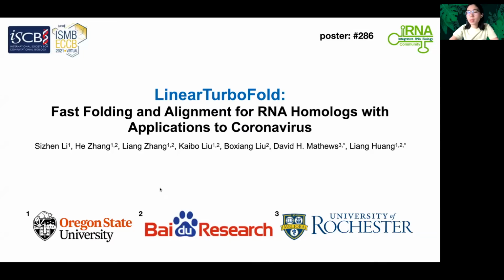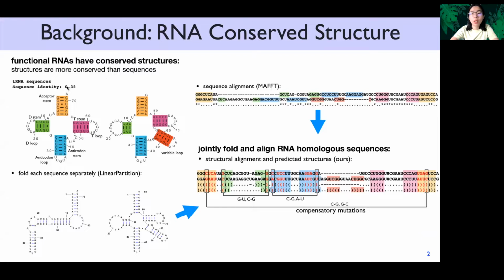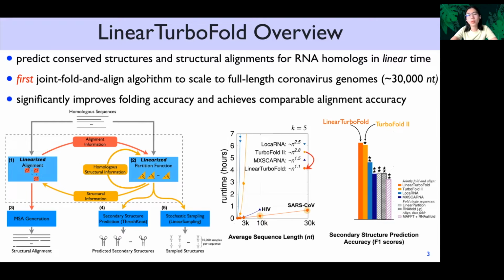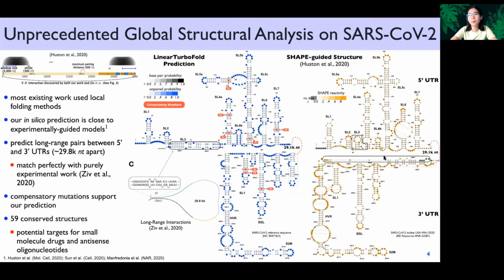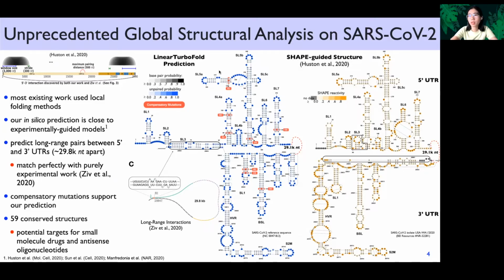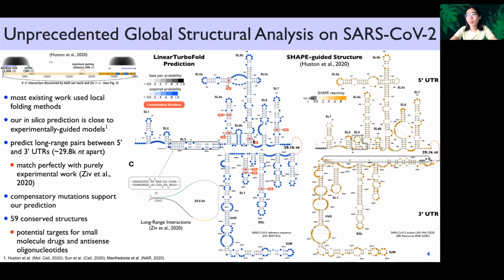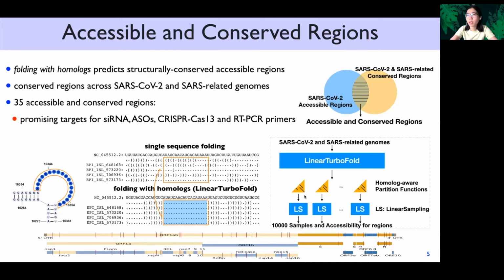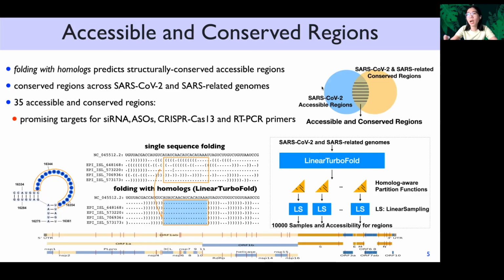LinearTurboFold: Linear-Time RNA Structural... - Sizhen Li - iRNA - Poster - ISMB/ECCB 2021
LinearTurboFold: Linear-Time RNA Structural Alignment and Conserved Structure Prediction with Applications to Coronaviruses - Sizhen Li - iRNA - Poster - ISMB/ECCB 2021